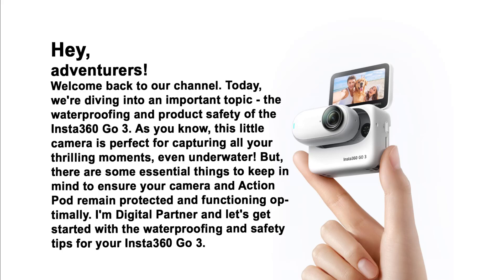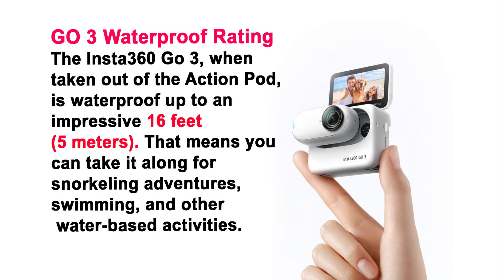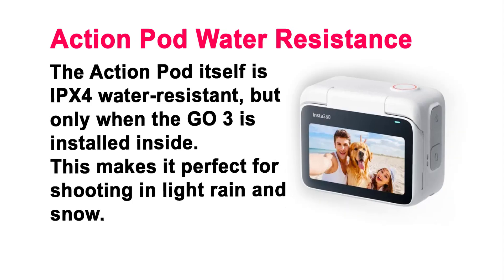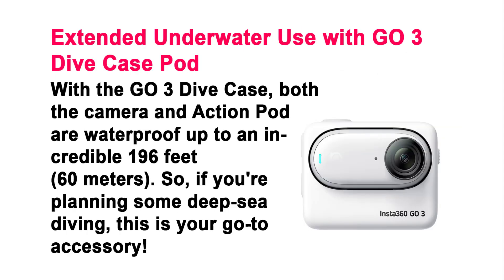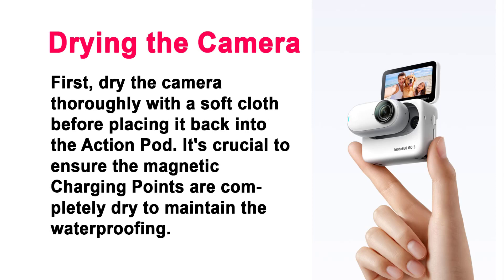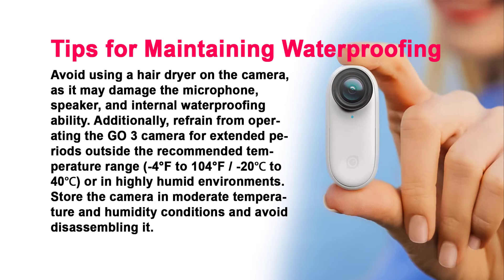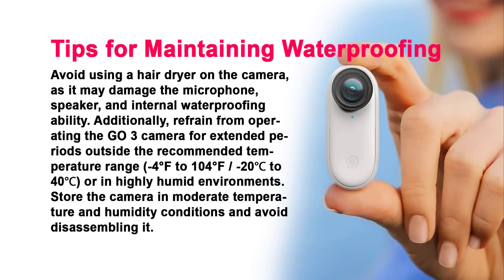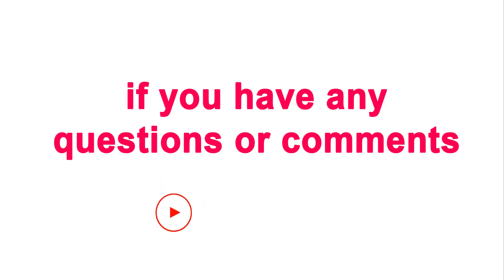Insta360 Go 3 Waterproofing and Product Safety | Capture Adventures Safely!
🌊 Dive into the world of waterproof adventure with the Insta360 Go 3! 📸💦 In this video, Digital Partner brings you all the essential tips for maintaining the waterproofing and safety of your Go 3 camera and Action Pod. From its impressive 16 feet (5 meters) waterproof rating to the GO 3 Dive Case for deep-sea diving at 196 feet (60 meters), we've got you covered!